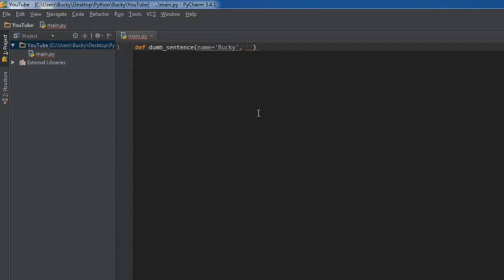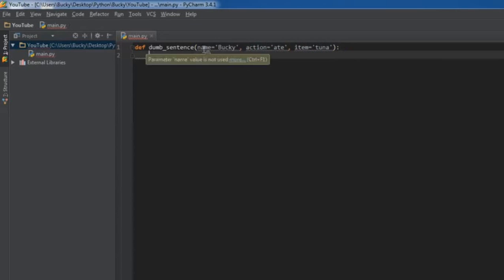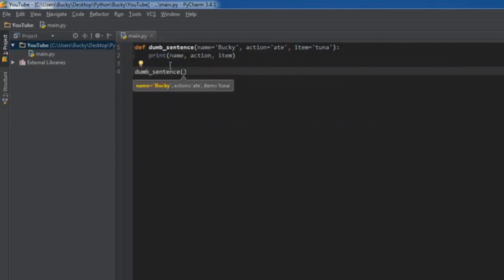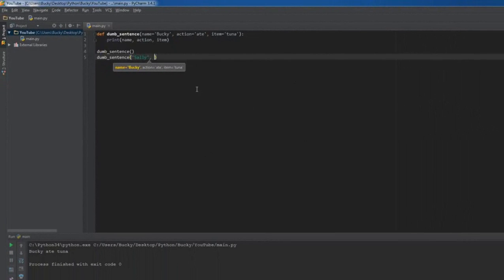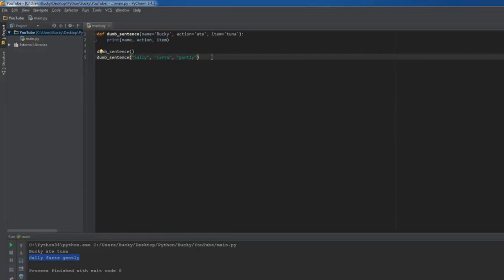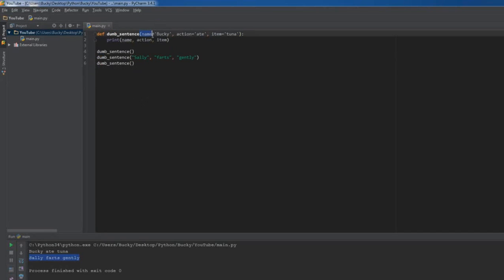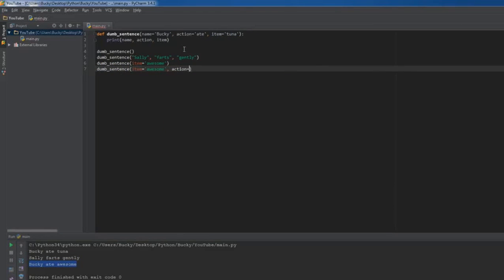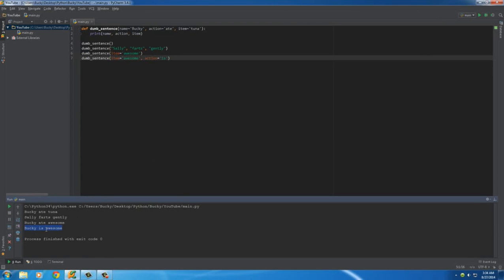How to use Keyword Argument in Python